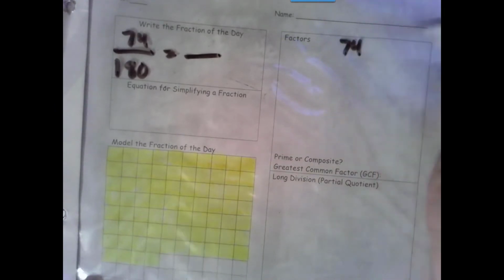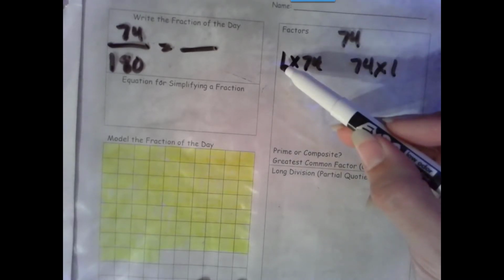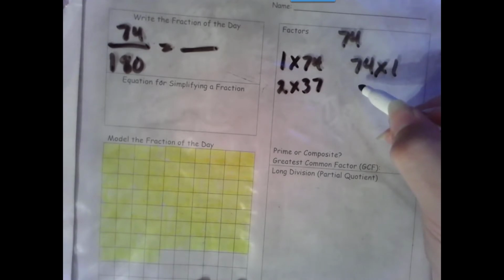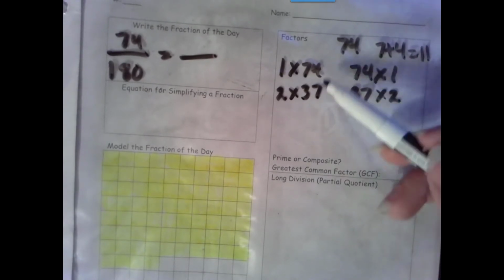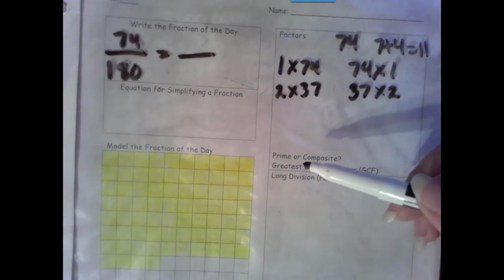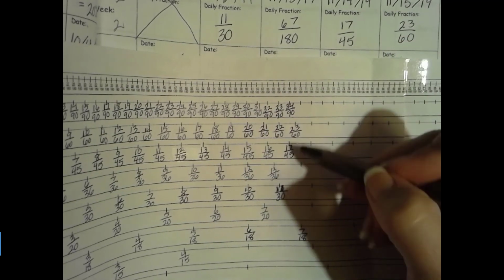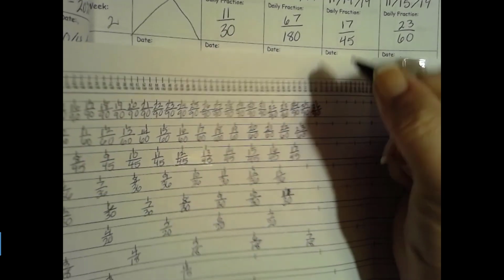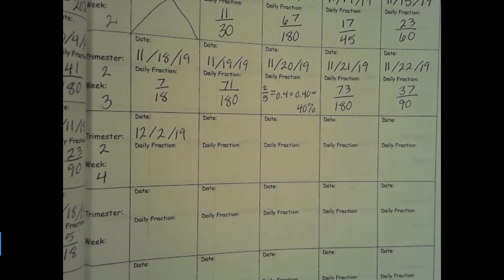Daily Fraction 4th Grade Day 74